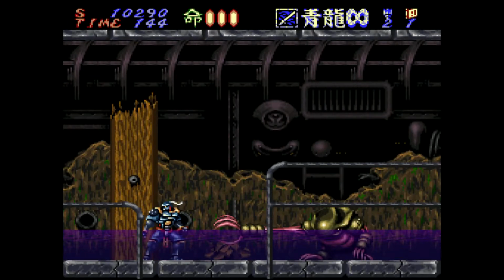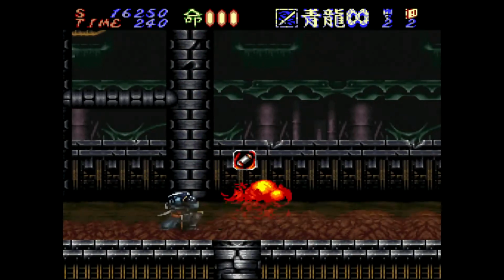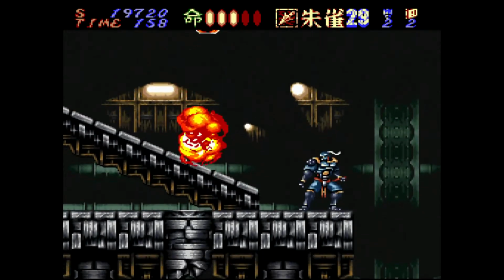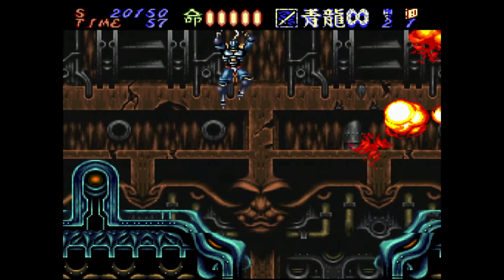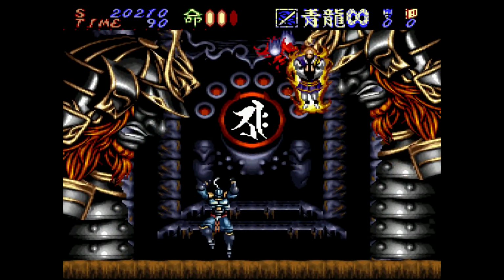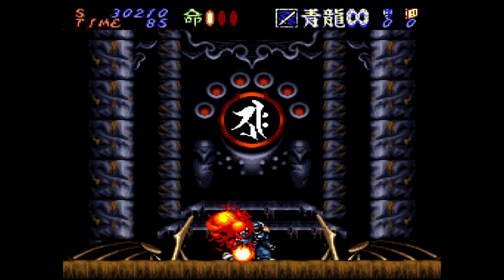Hagane Tutorial With Commentary , Part 1, Stage 1 (SNES)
Here I break down some of the nuances of my playthrough. Here was the original write up for the first completion:

Great Shinobi style game for SNES. Not as hard as I remember, but still early in.

Unless listed otherwise I am always playing the US version. This game has unlimited continues, but you start from the beginning of each stage, not the last section, when losing a continue. When losing a life you start the last section you got to, over. Similiar to many of these types of games.

To keep the video clean, I edited out any deaths. Each section still has to be beaten on 1 life and you get your health replenished for each section.

1-4 is a little bullshitty with instadeath pits that appear out of nowhere. You can memorize them, but I just started using the roll frequently and got into a rhythym with that, rather than memorizing the pits.

I used save states to practice 1-4 and the boss a little, before going back and putting the level together legit.